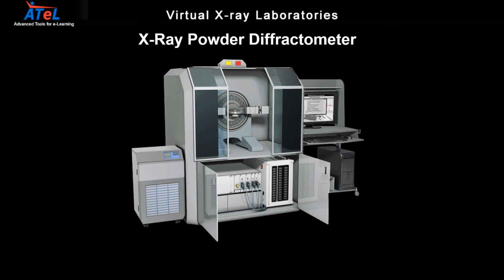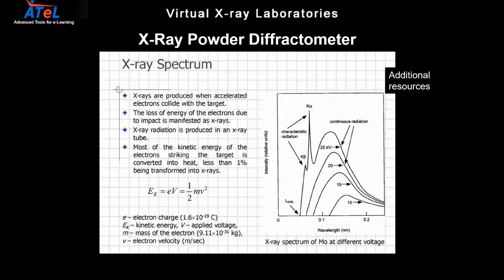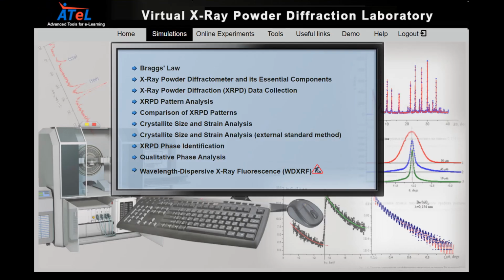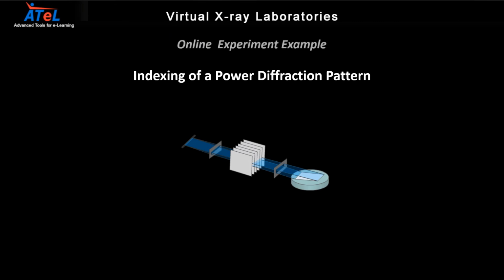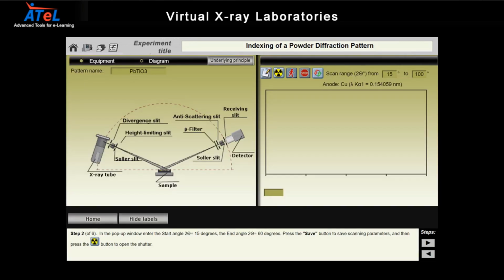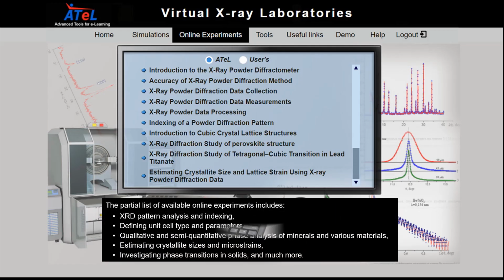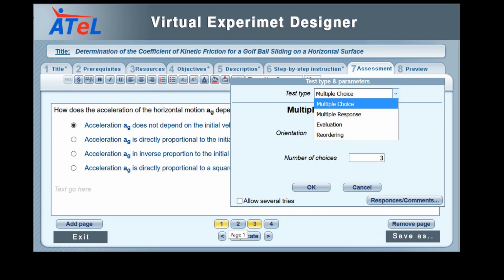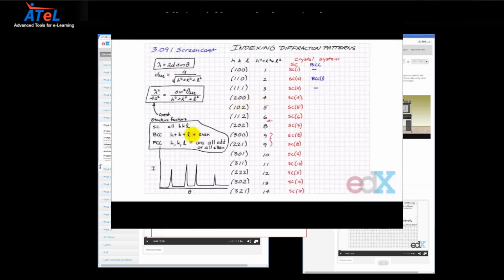Virtual X-Ray Labs (sub)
The Virtual Web-accessible X-ray Laboratory (ATeL-XRL) is being developed to address the challenges and demands of traditional, distance and blended education. The Labs enable students to perform authentic X-ray laboratory tasks online and helping prepare students for efficient hands-on practice in actual laboratories or substitute physical equipment in a crisis situation, like COVID-19 pandemic, or when the equipment is inaccessible because of various reasons.
If you like this video we encourage you to visit the ATeL-XRL

00:00 - Overview
01:33 - Digital Diffractometer
02:47 - Available resources
02:58 - Open repository of virtual samples
03:41 - Simulations
03:53 - Bragg’s Law
04:19 - Online Experiments
06:03 - Pattern (spectrum) analysis
06:27 - Partial list of online experiments
06:49 - Authoring Tools
07:09 - Applications
07:44 - MIT Course “Introduction to Solid State Chemistry”
08:45 - Contact information